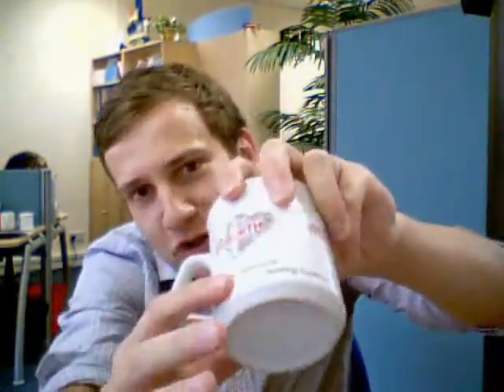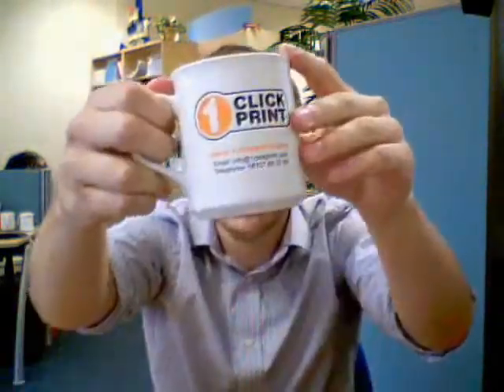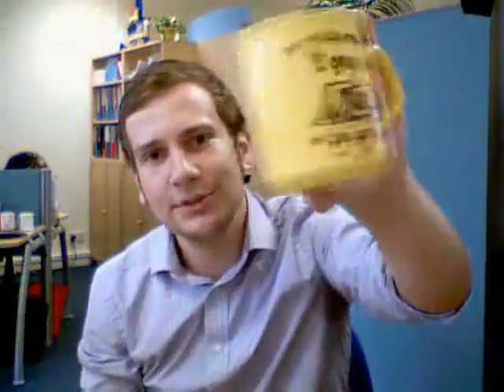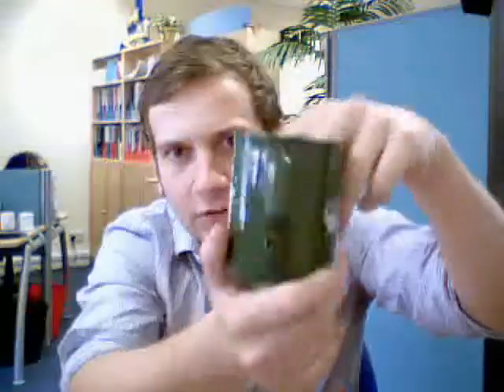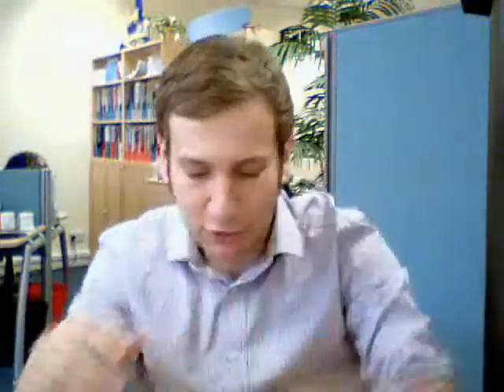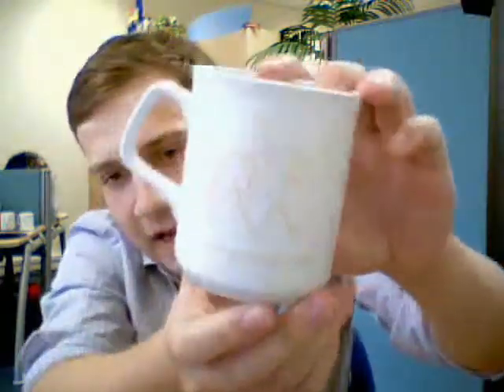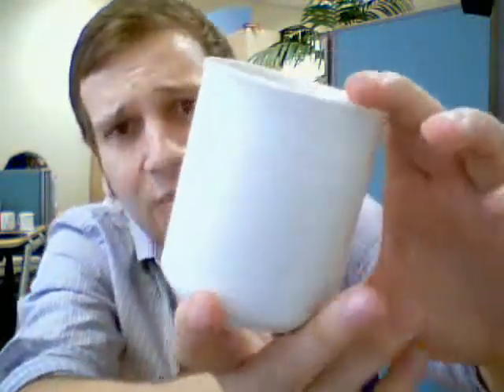Budget Sparta Mugs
Mug Store staff talk about the classic Sparta mug, with information on printing.